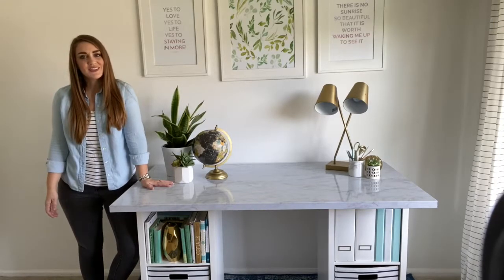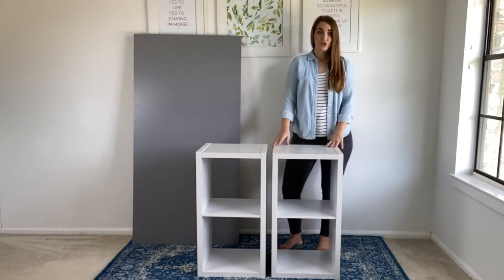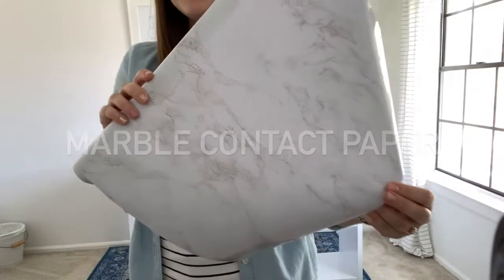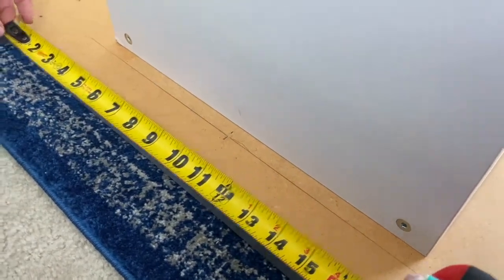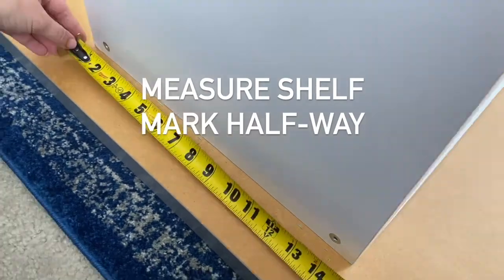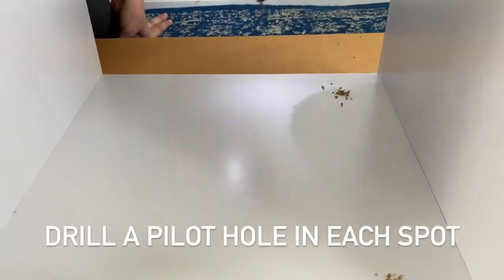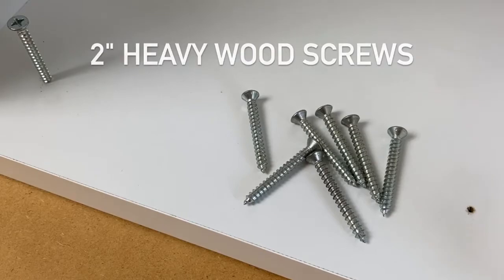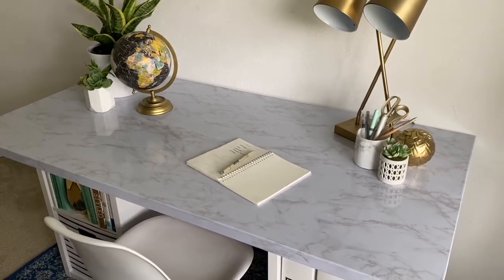Super Easy IKEA Hack DIY Desk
This IKEA hack desk is easy to make with a cheap IKEA desk top and two cube storage shelves! Full tutorial and all sources linked below!

White 2 Shelf Cube Storage
White 3 Shelf Cube Organizer
IKEA Linnmon Tabletop
Marble Look Contact Paper